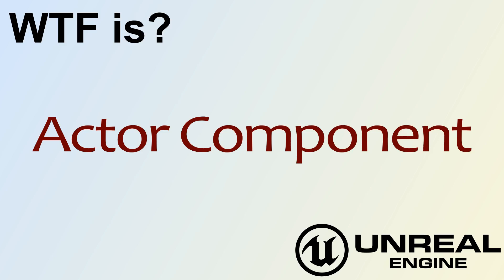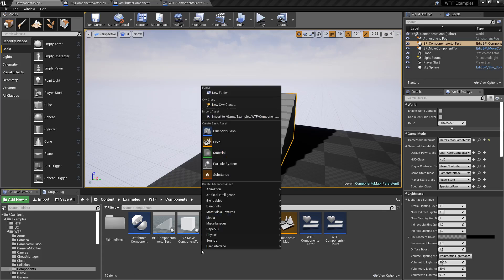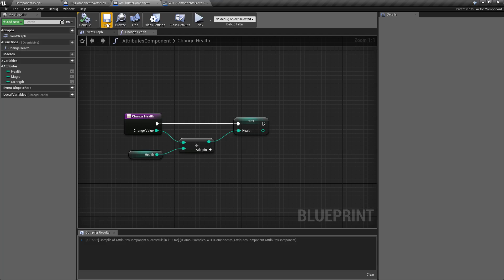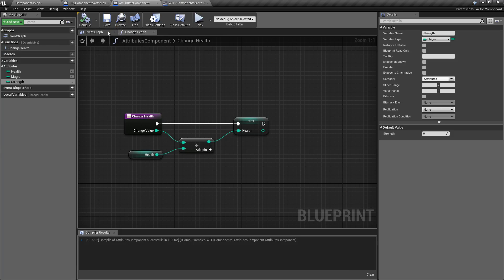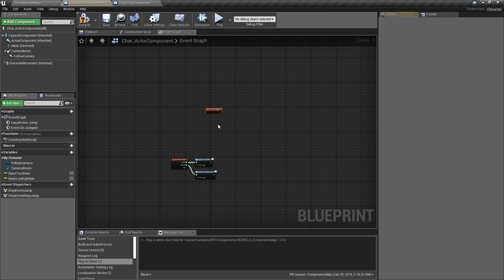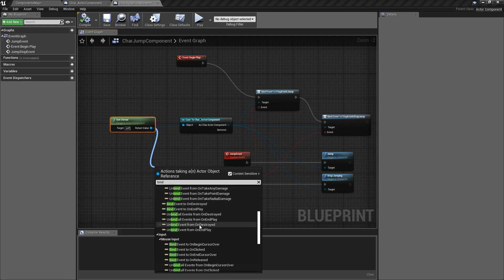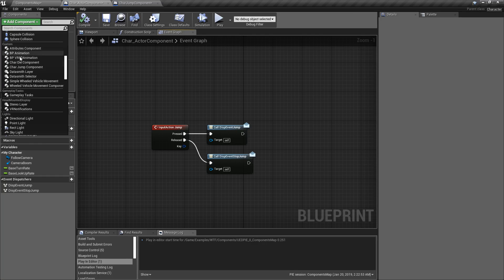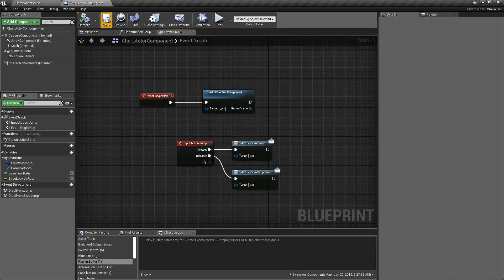WTF Is? Actor Component in Unreal Engine 4 ( UE4 )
What is the Actor Component and how do we use it in Unreal Engine 4